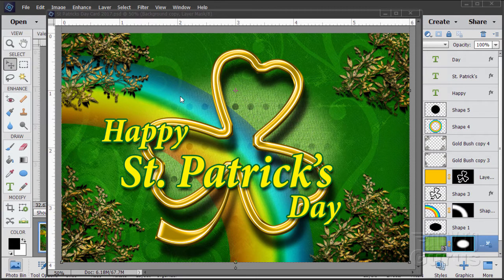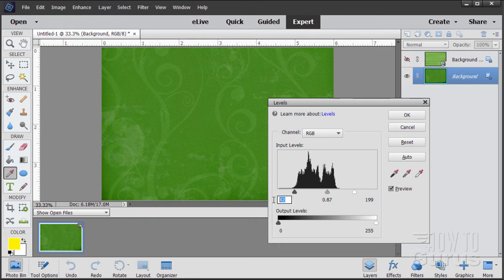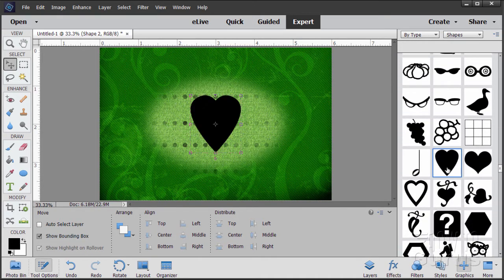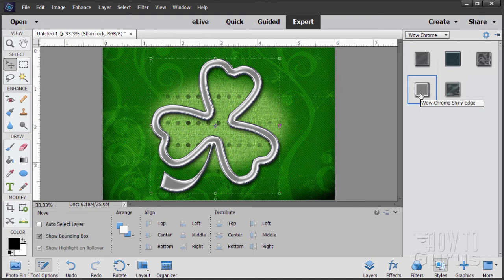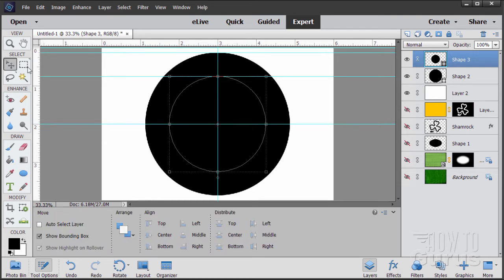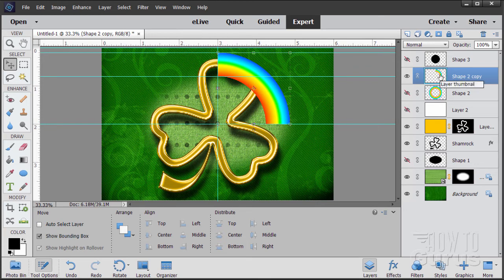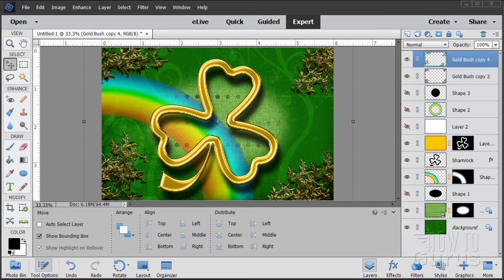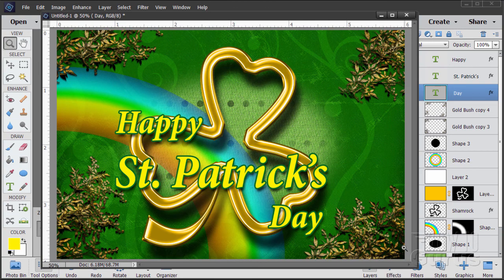How You Can Make a Gold Design St Patrick's Day Card in Photoshop Elements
St Patrick's Day Card Photoshop Elements. I show you how to create a Golden Look St Patrick Card in Photoshop Elements using only included content. This Photoshop Elements card project uses layers, layer masks, and layer styles to create this fun metallic look St. Patrick's Day card.